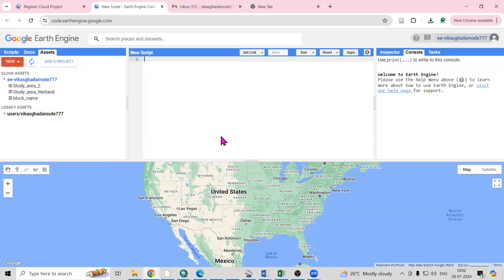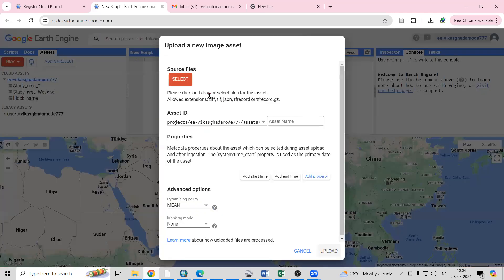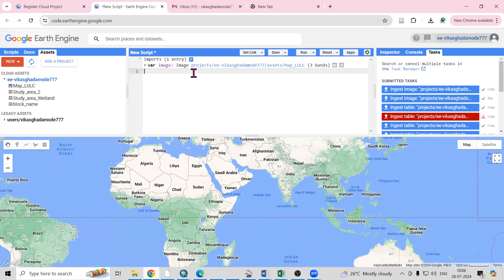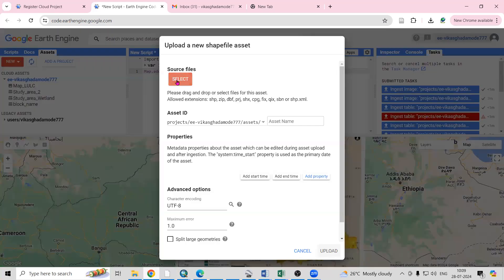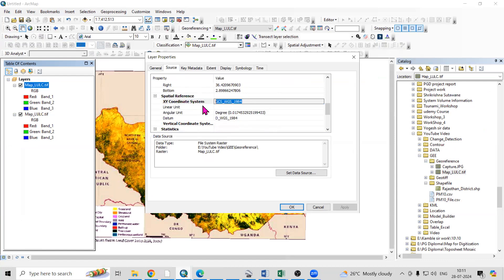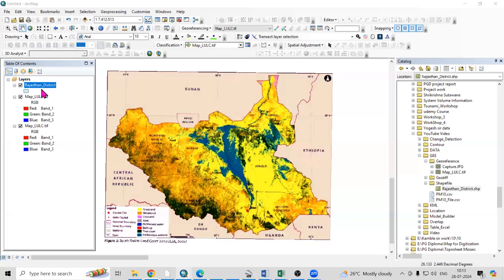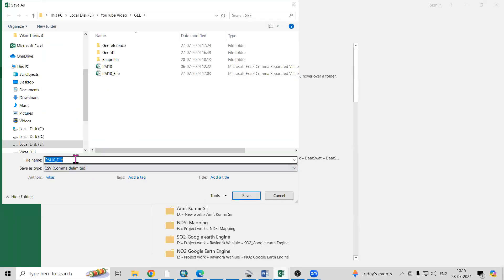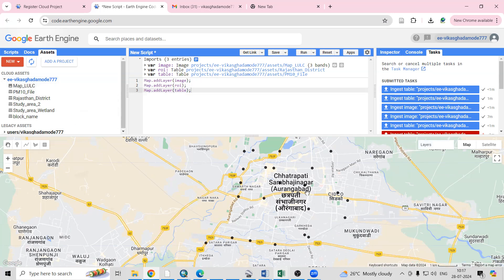GEE 3: How to add Geotiff, Shapefile, and Excel files in the Google Earth Engine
LULC Map Sources
Is South Sudan’s Sudd wetland at a fork in the road?